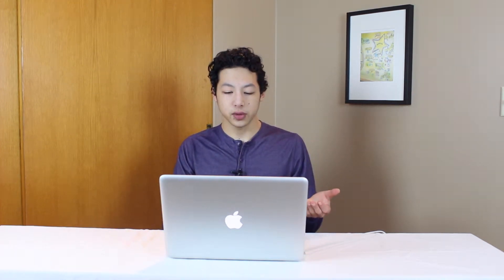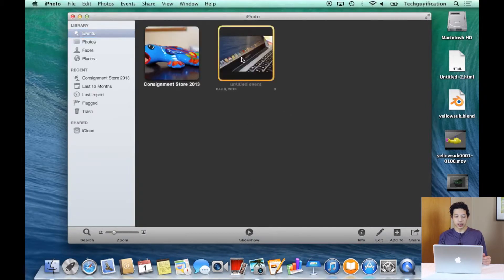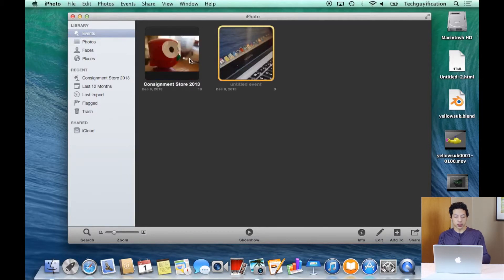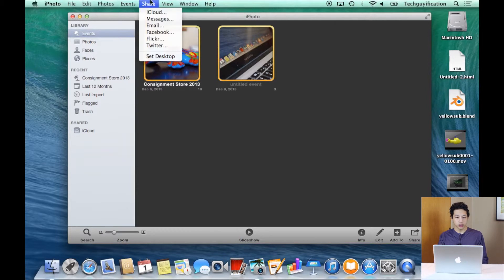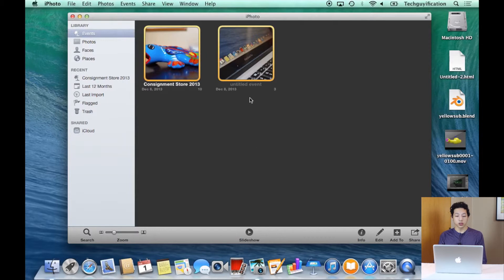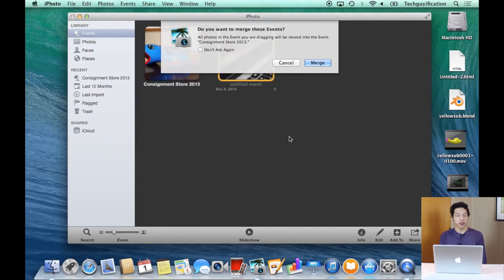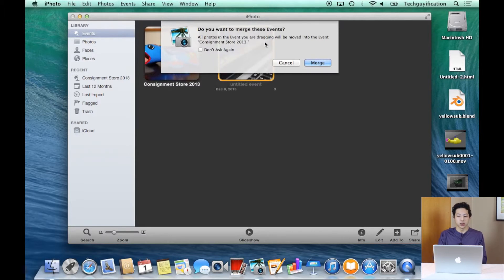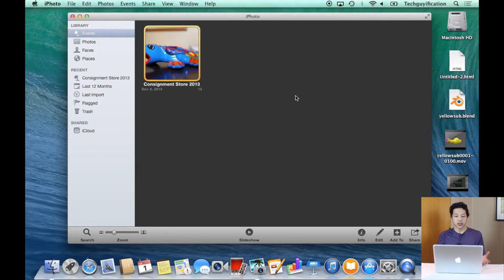Merging iPhoto Events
This continues the series on organizing your iPhoto library, which can easily get cluttered.